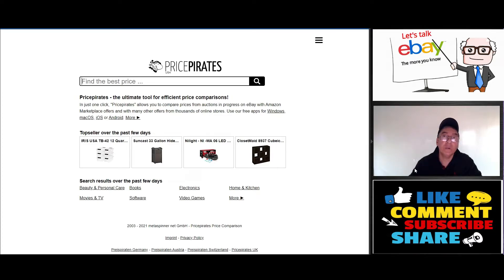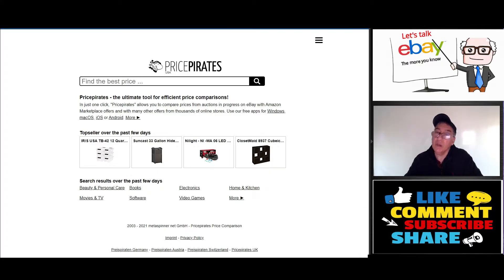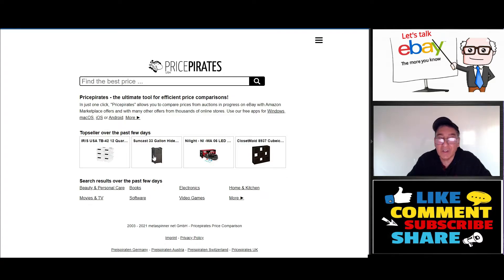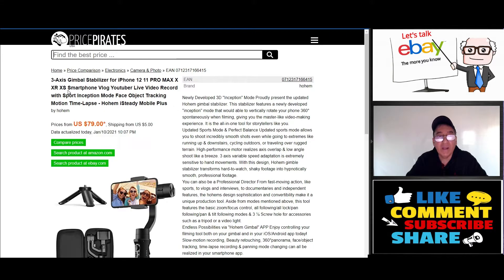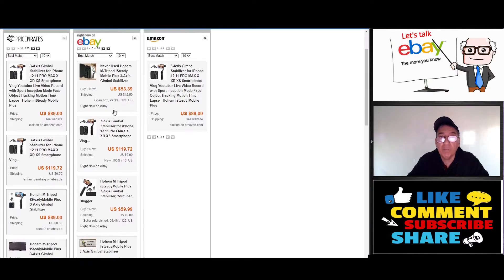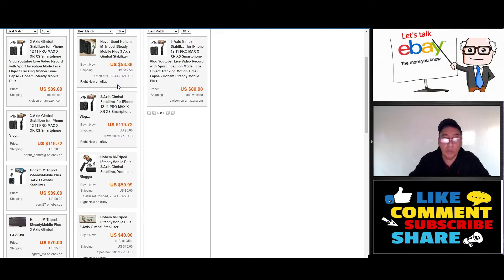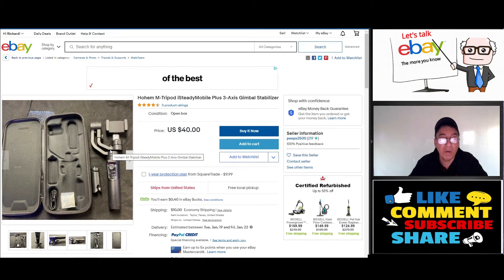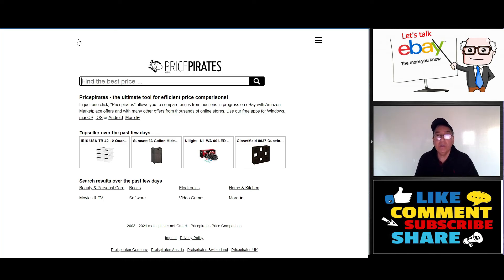Doing price comparisons